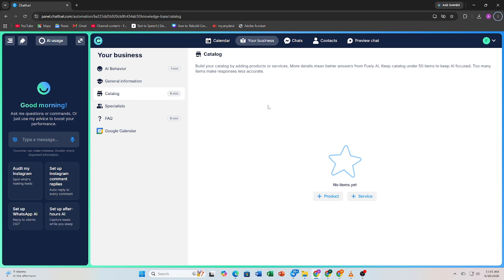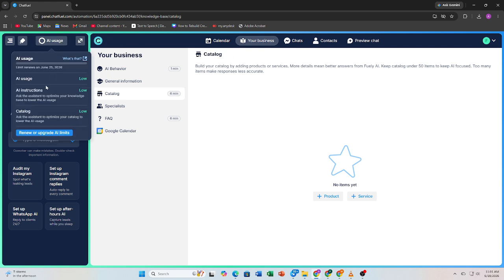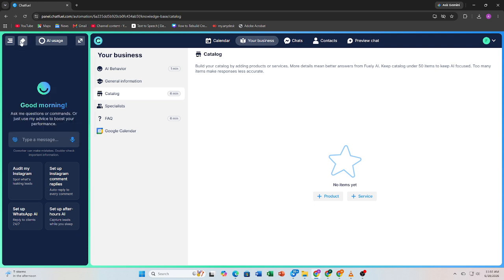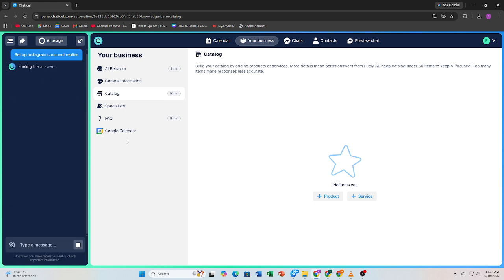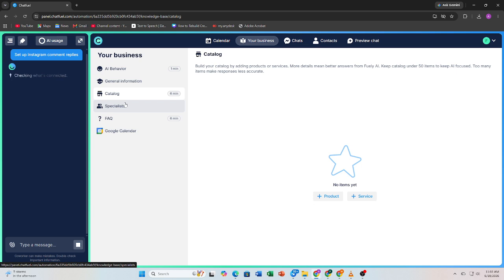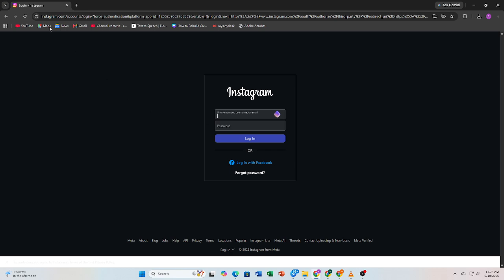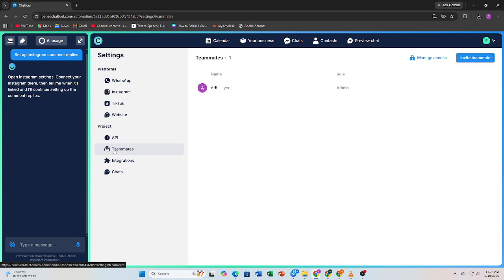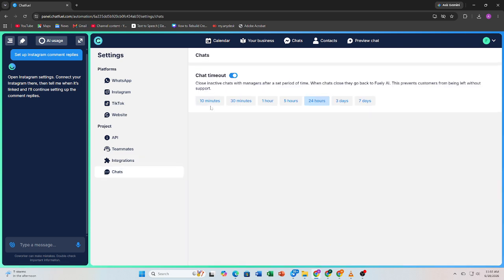How to Send Automated Messages with Chatfuel Full Guide 2026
Send automated messages with Chatfuel using this complete 2026 guide. Learn how to create automated messaging campaigns, schedule responses, engage customers instantly, and streamline communication across Facebook Messenger, Instagram, and other supported platforms. Follow step-by-step instructions to set up automated messages, improve customer interactions, and enhance business efficiency with Chatfuel in 2026.